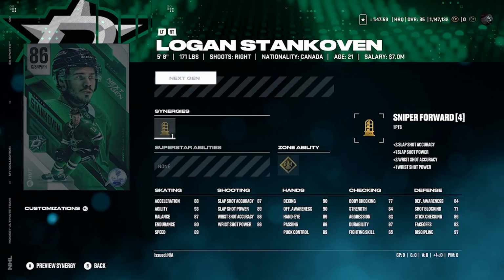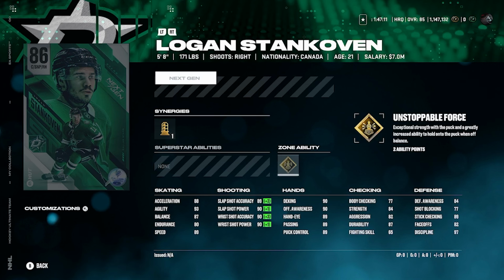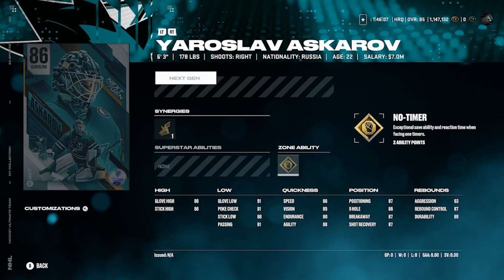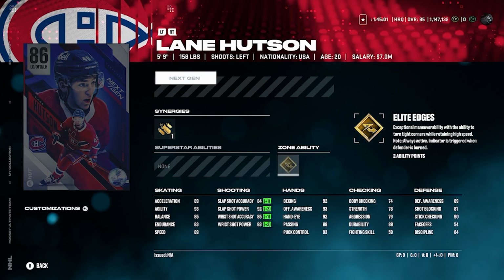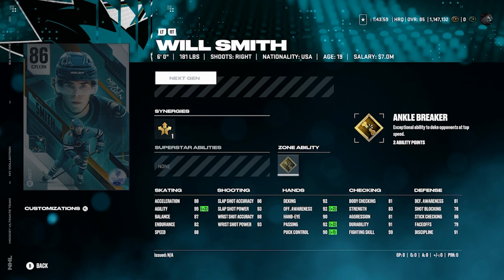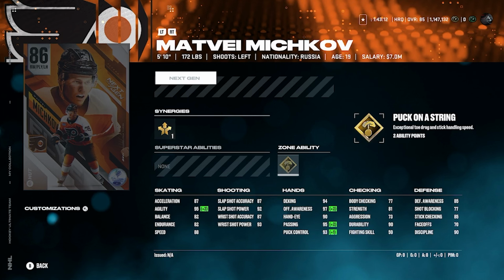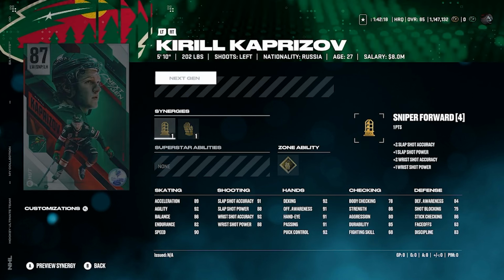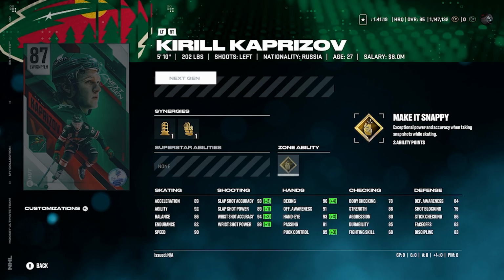BEST WEEK 1 NEXT GEN MSP TO MAKE I NHL 25 HUT